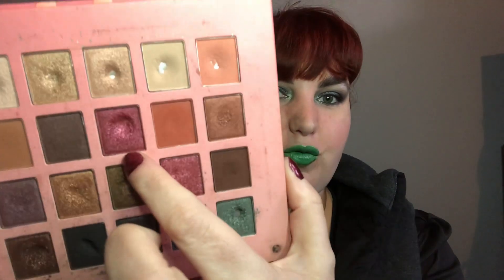The Panners Pan 2020 I Introduction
This project was created by the lovely Elizabeth (Kookypans) and the aim is to select up to 10 (though you can always do more) panners that you would like to showcase and products which represent them. This is a rolling project with no end date.

The aim is to give some love to some deserving creators and to possibly introduce others to panners they might not know about.

I have decided to rotate six products with one always being an instagram only panner, 4 being youtube panners and the last one being a youtube which I subscribe too but might not have anything to do with makeup or panning.

Paula (A Beauty Guru Made Me Do It)

Please make sure you check them out and also check out my Instagram @reddirtandstardust